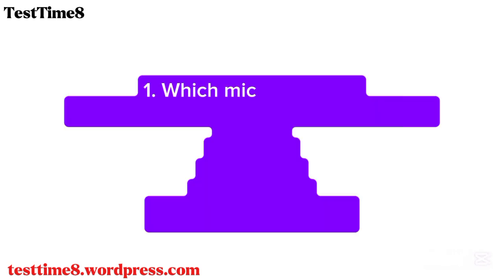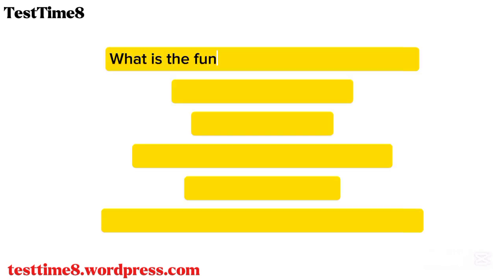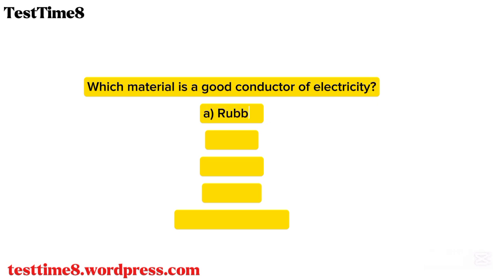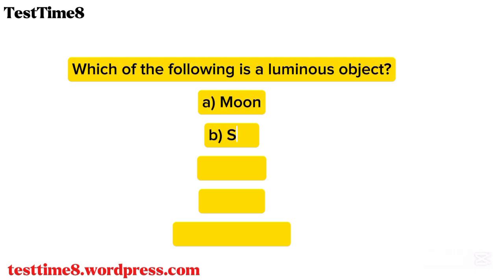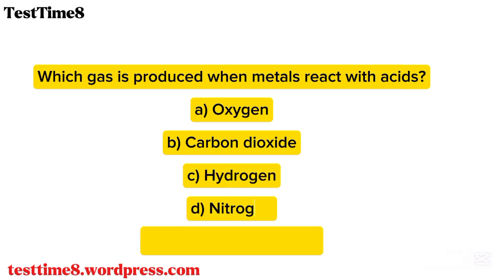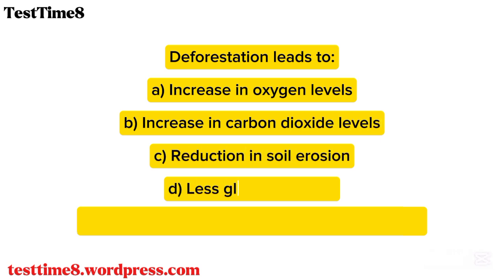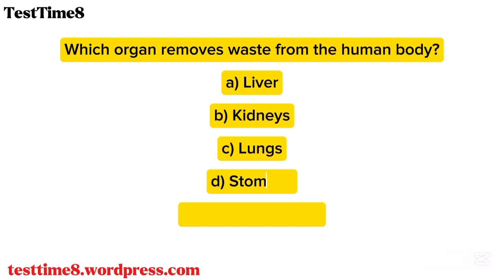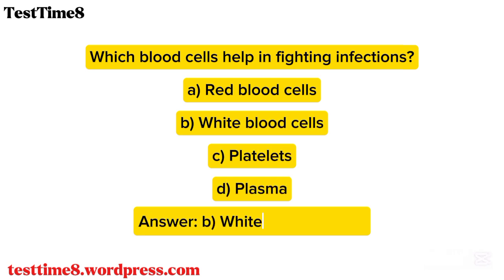Class 8 Science Solved MCQs Preparation for CT SST PST ETEA Test 2025 | SBA Final Term 2025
Class 8 Science Solved MCQs Preparation | SBA Final Term 2025  | Urdu medium  @TestTime8
📢 **Big Update for Class 8 Students!** Are you looking for **solved MCQs for the SBA Final Term 2025**? This video provides the **Class 8 Science solved MCQs for final term 2025** with **detailed explanations**, important concepts, and a **paper pattern breakdown** to help you prepare effectively!

### **What’s Inside?**
✅ **All original solved MCQs for Class 8 Science** 📝
✅ **Complete Science MCQs preparation**
✅ **Science paper pattern for SBA final term 2025**
✅ **8th class Science guess paper MCQs final term**
✅ **Important MCQs for 8th class Science paper**
✅ **PEC Grade 8 Science MCQs final paper 2025**
✅ **Final term complete MCQs preparation guide** 📚
✅ **Most expected MCQs for final term** 🔥
✅ **End of Year Assessment preparation** 🏆

🔥 **Watch this video till the end to complete your MCQs preparation!** Whether you need the **8th class Science solved MCQs for 2025**, a **final term exam guide**, or a list of **important multiple-choice questions**, we've got everything covered!